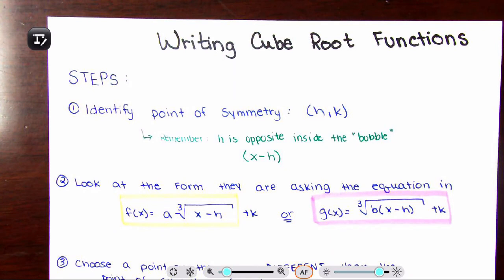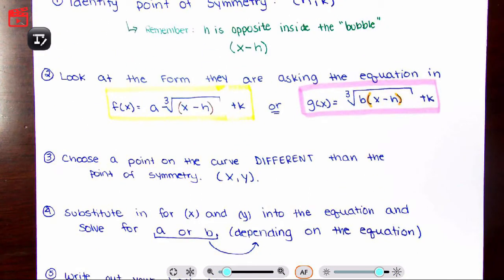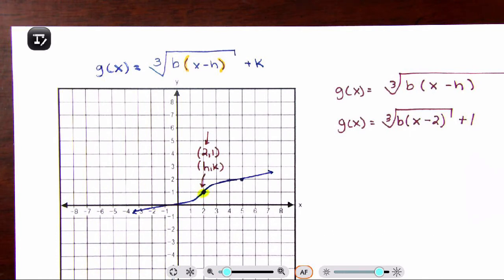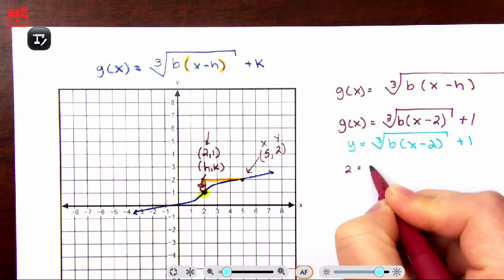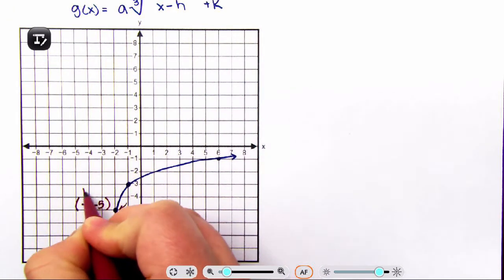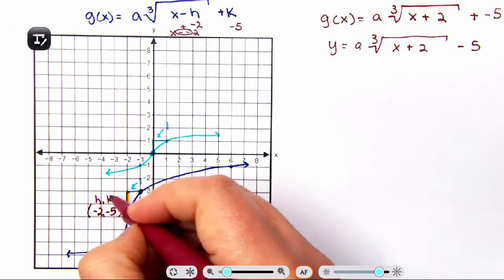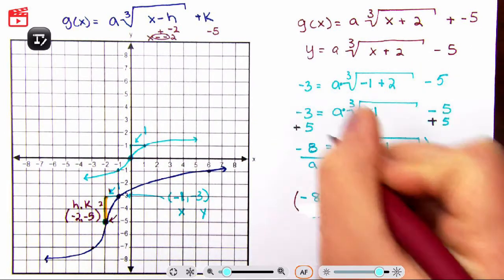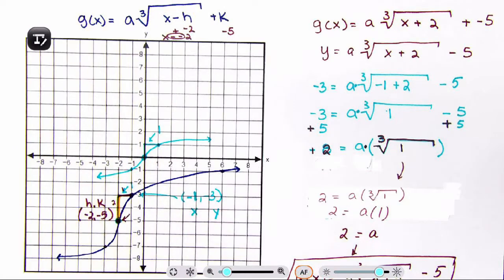Writing Cube Root Equations